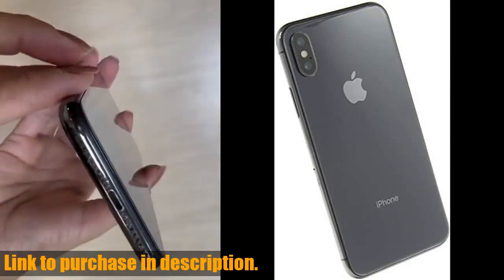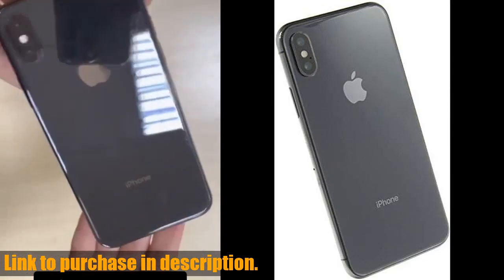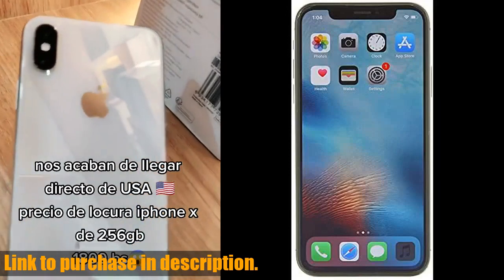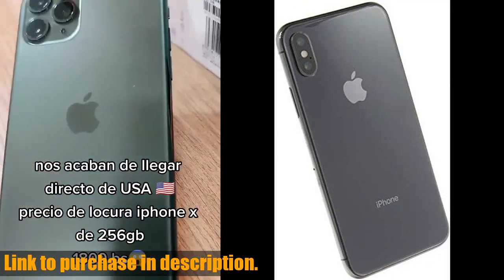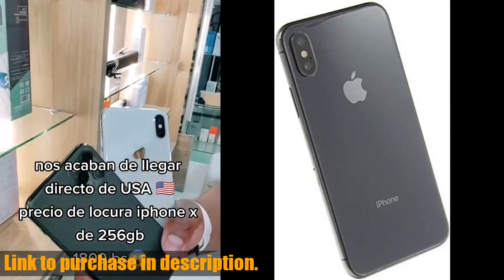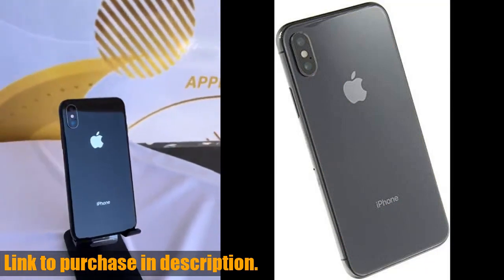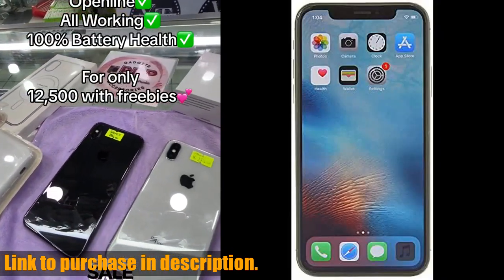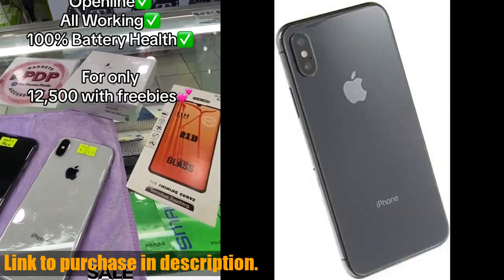Buy Apple iPhone X, US Version, 256GB, Space Gray - Unlocked (Renewed)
Buy and Review Apple iPhone X, US Version, 256GB, Space Gray - Unlocked (Renewed) on AMAZON Shop